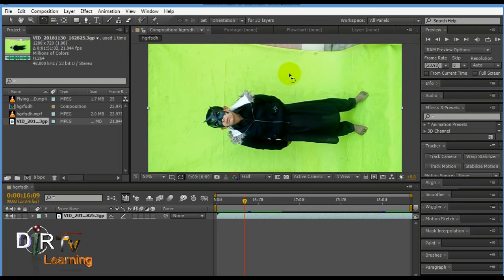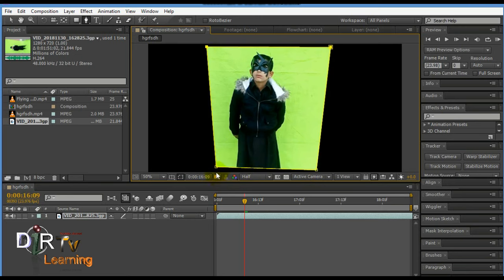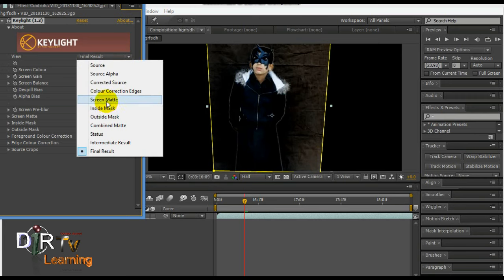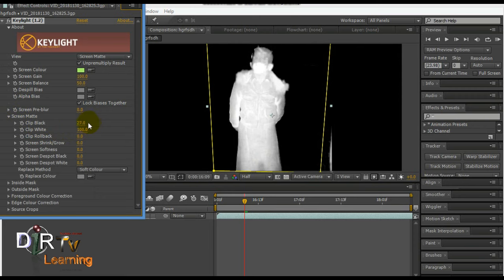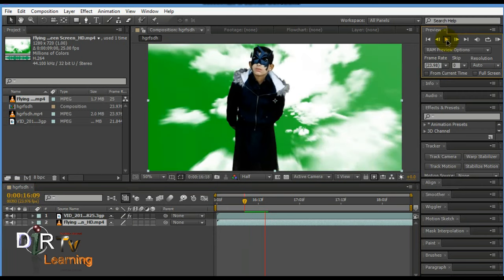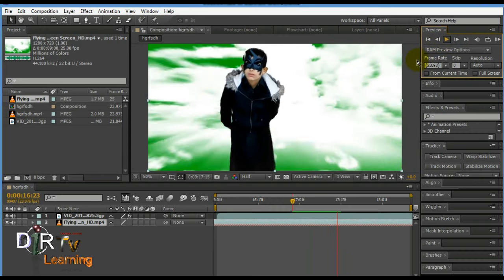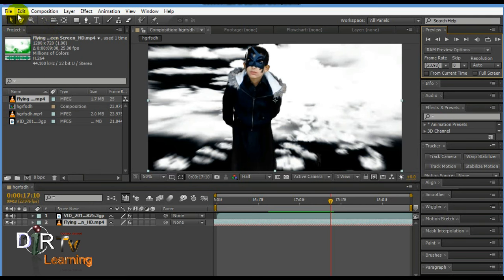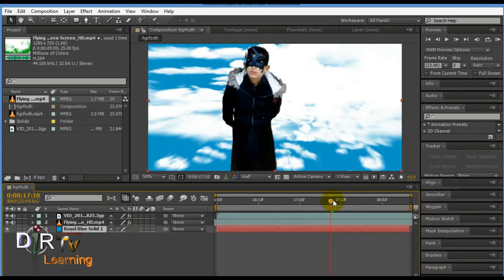flying# video How to make|adobe#after#effect#cs6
after effects cs6: complete course from novice to expert
after effects classes near me
after effects course content
after effects tutorials
after effects online